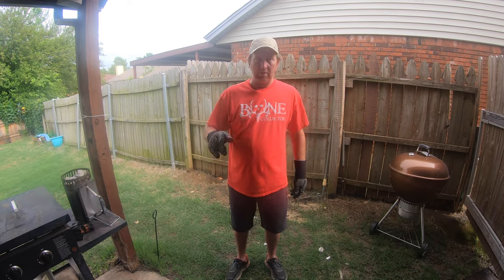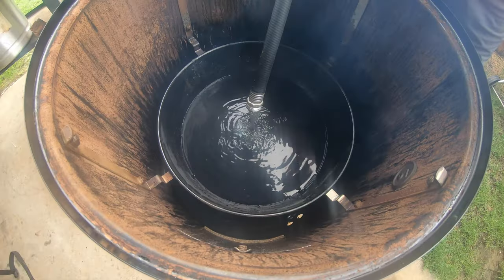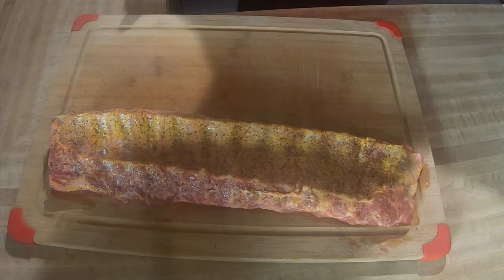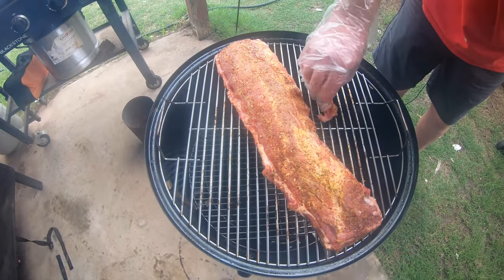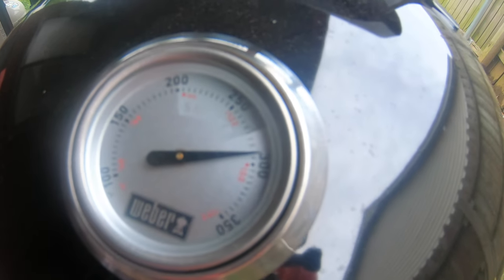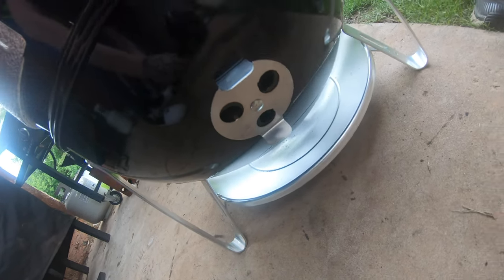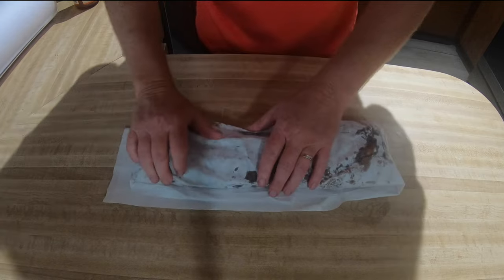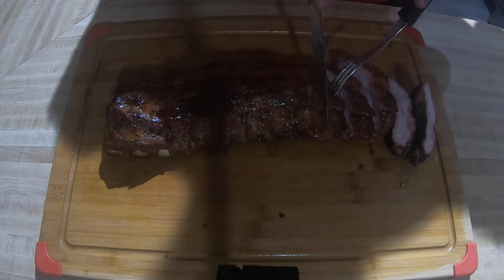Baby Back Ribs Cooked In Under 3 Hours | Weber Smokey Mountain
Cooked some great ribs on the Weber Smokey Mountain.  They came out juicy and tender.

Just added some SPG seasoning and some Sweet Mesquite BBQ seasoning.  Used some Head Country BBQ sauce about midway through the cook, wrapped in butcher paper, and had an amazing rack of ribs.